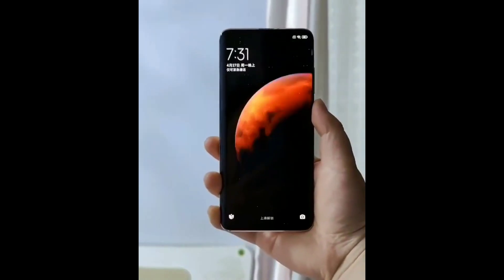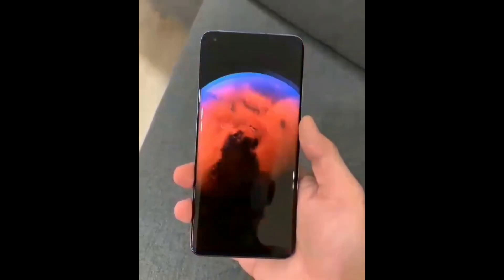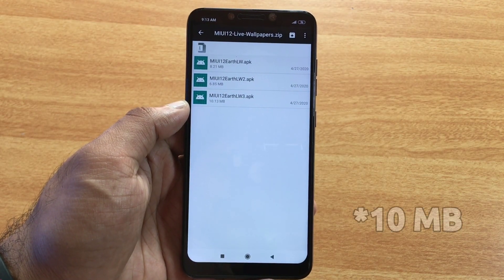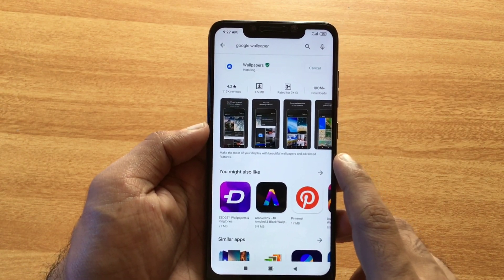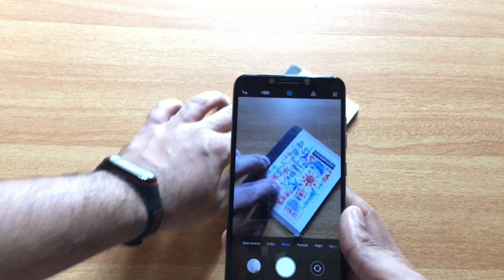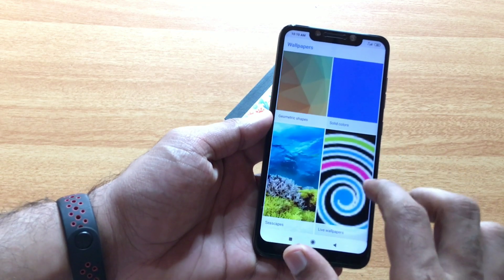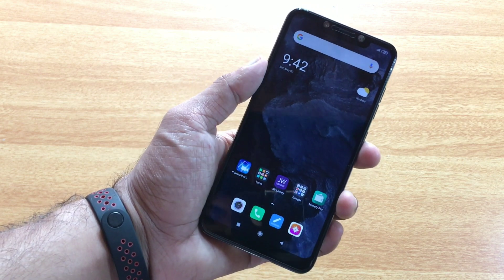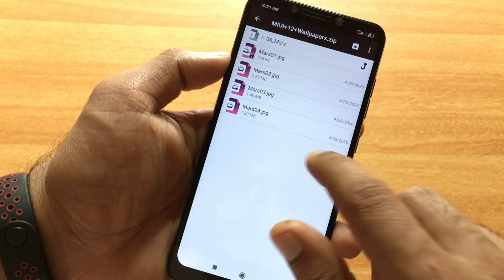How To Install MIUI 12 Super Wallpaper On Any Smartphone - Malayalam Guide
Hey there people, this is your friend Harris. Hope you'll doing good. In this video I will explain in simple malalayalam how to install miui 12 super live wallpapers on any android device without any root. MIUI 12 live super wallpapers are unique and special in every way and they are even better than the dynamic wallpaper effects in ios devices. Exaggeration - perhaps, but miui 12 is dope in every way.
MIUI 12 is really good comparing with other miui updates. Few days ago my Instagram feed was filled with videos and gifs of miui 12s super live wallpapers. People really like this small tweak. Now with the help of few devs we are able to use this amazing feature in any smartphone which is based on android os. MIUI 12 super like wallpapers works flawlessly in almost all smartphones with android version 8.0 and above.
In this video I will guide you with simple steps on how to install miui 12 super live wallpapers in any android device. If you are a miui 11 or miui 10 user then you have to pay good attention from 2:00
Thanks.

Also share this information with your friends, because sharing is caring - lets help them too. Also for further service our whatsapp help center is available at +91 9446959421.
This is your friend Harris from ArcksMedia

Camera holder :

My personal gadget's

Mi Band 3:
Custom strap